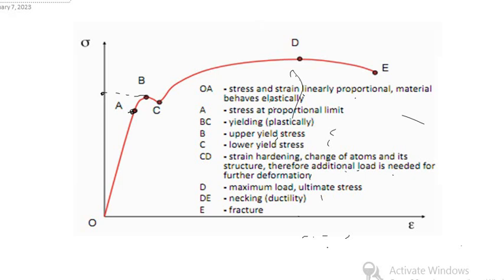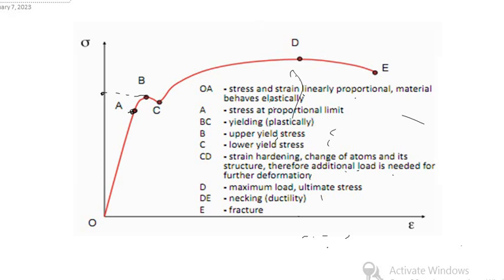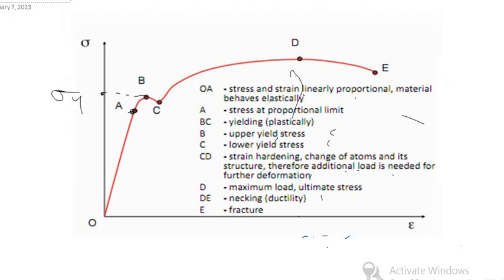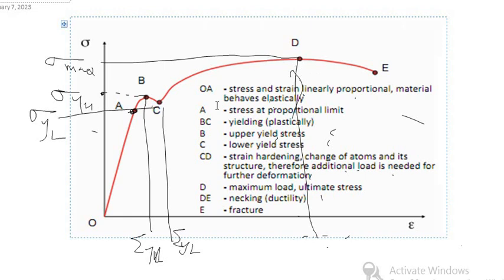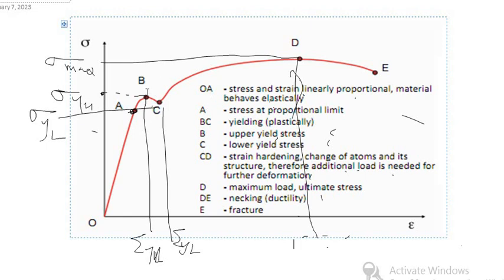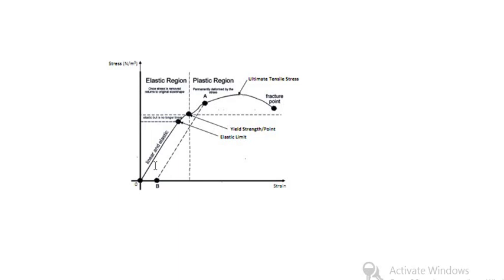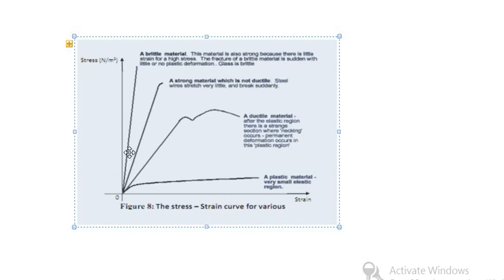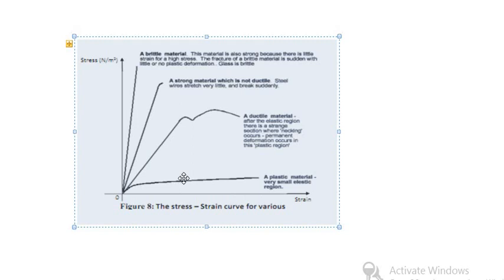Stress And Strain Further Explanation